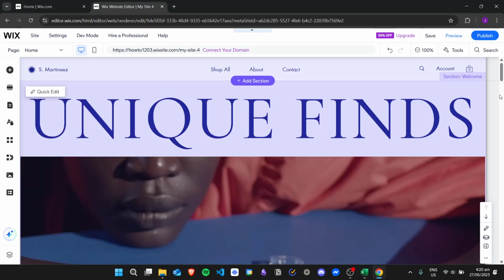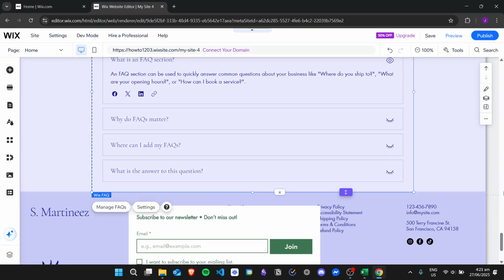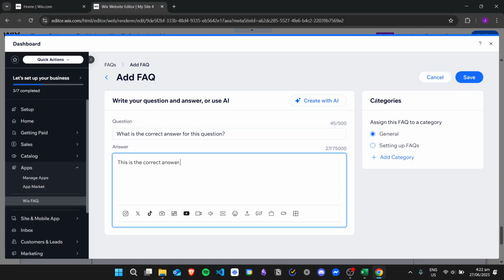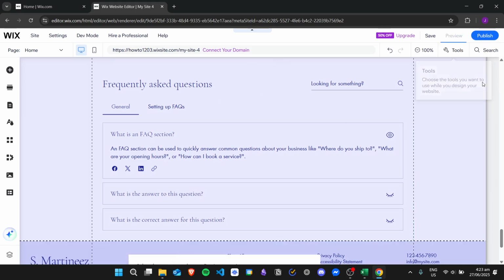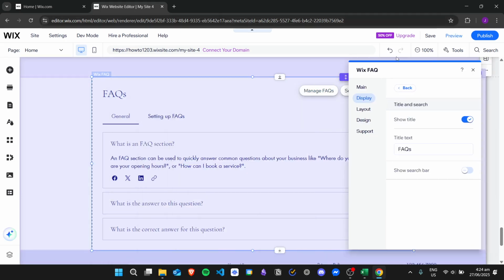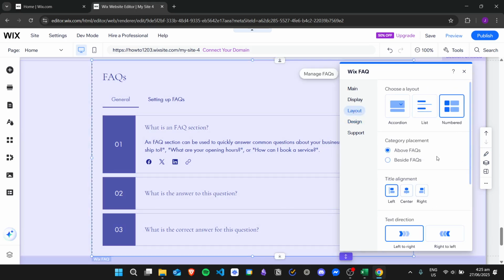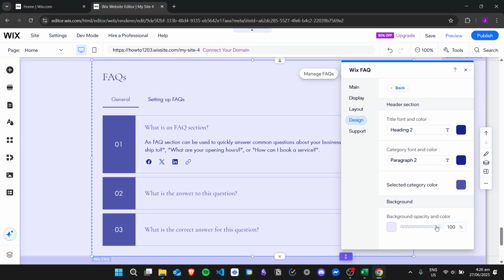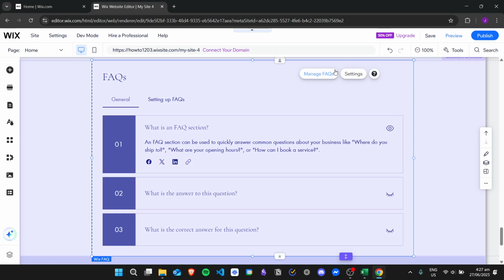How to Add FAQ Page in Wix | Add FAQs in Wix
If you are looking for a video about How to Add FAQ Page in Wix, here it is!